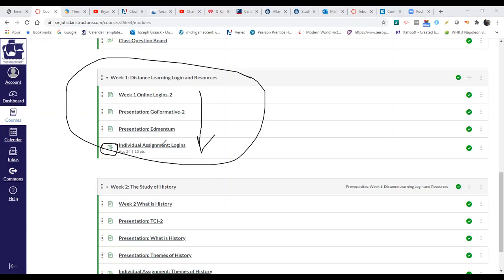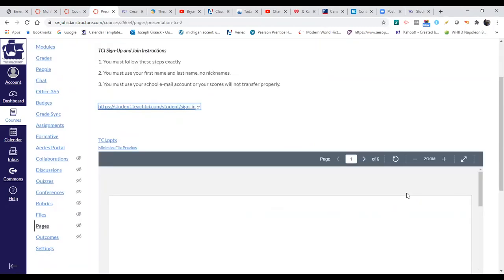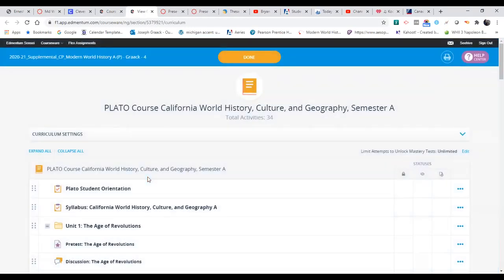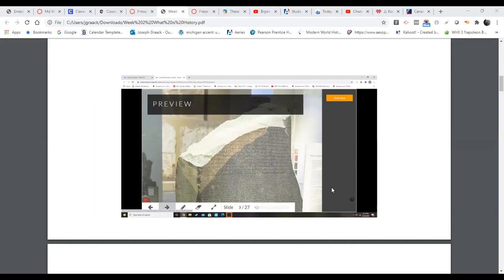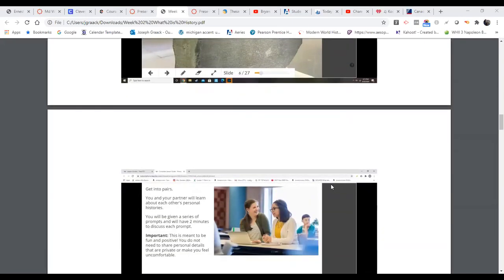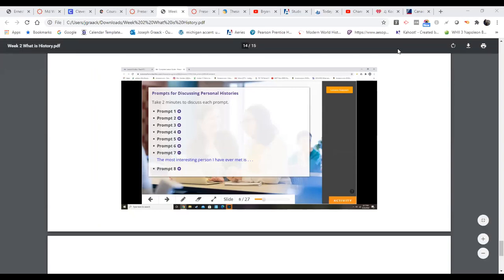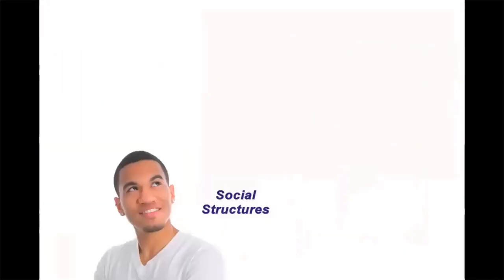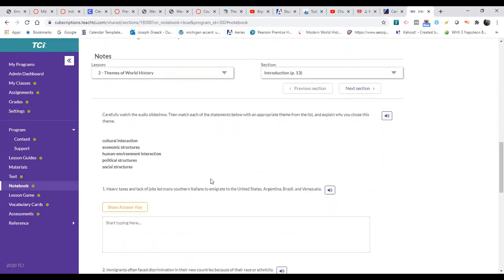WH Period 4 08 25 2020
Themes of History